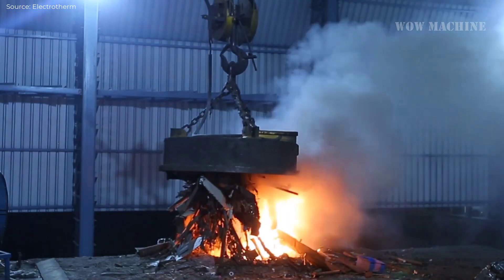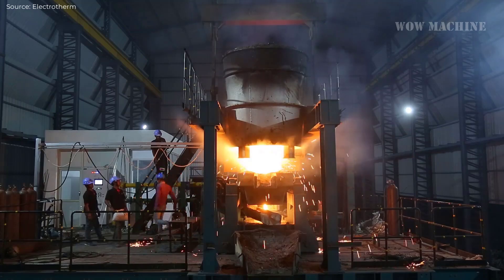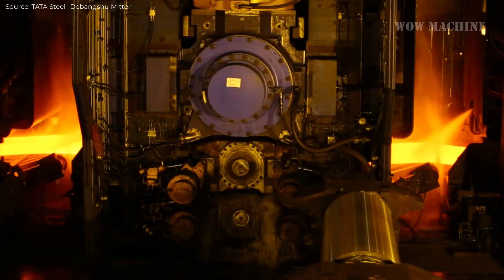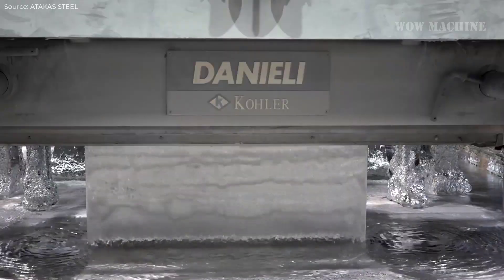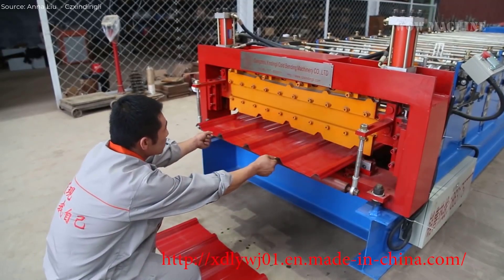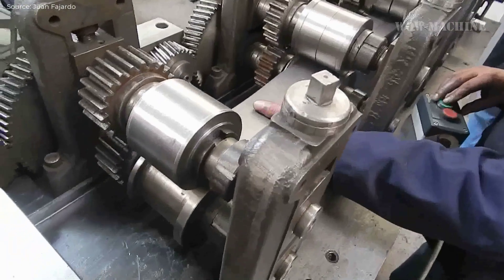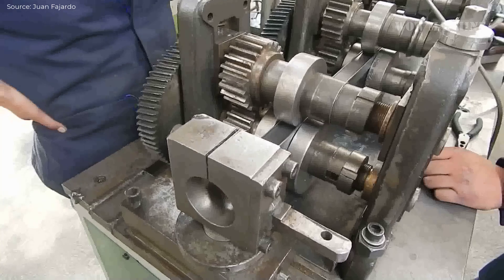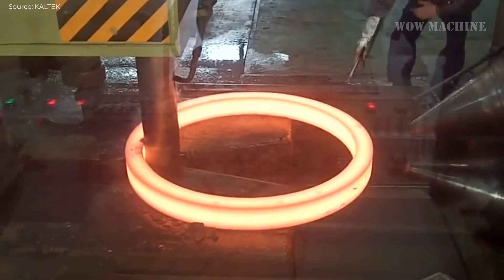How Steel Roofing Sheet Is Made. Steel Recycling and Manufacturing Steel Coil at Steel Mill